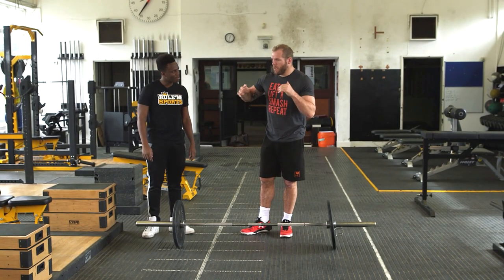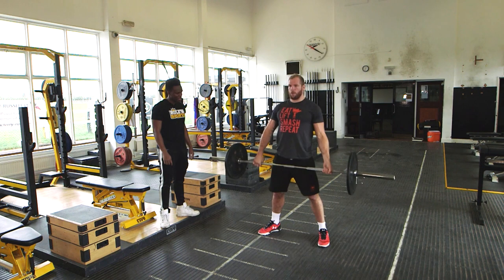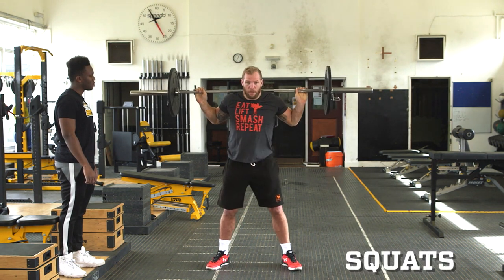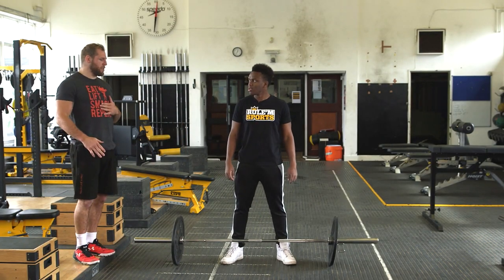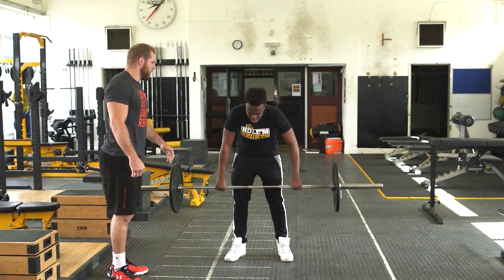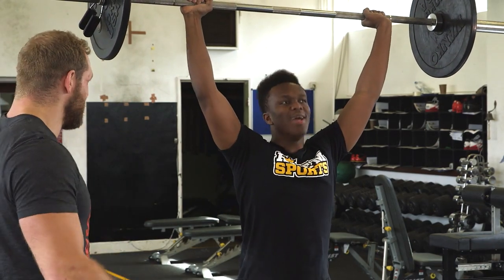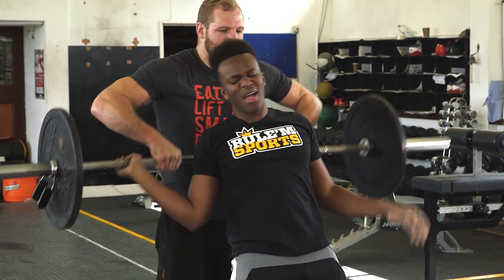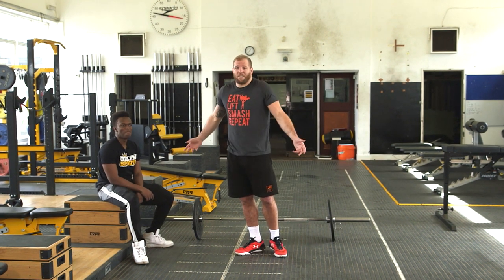Simple One Bar Workout With KSI